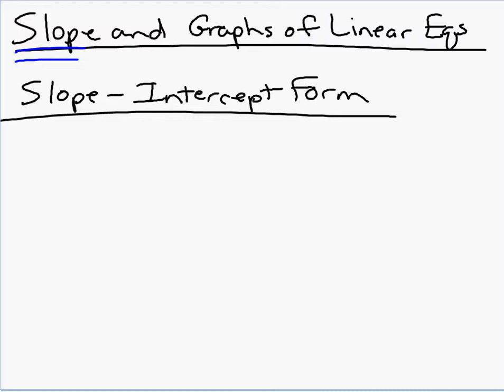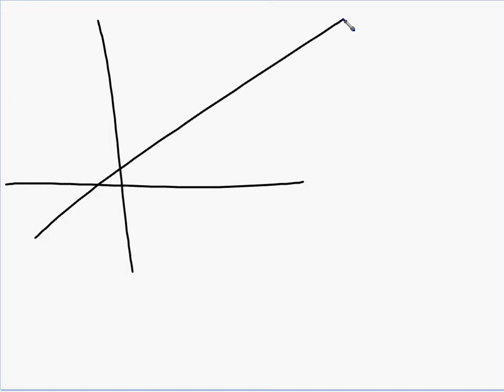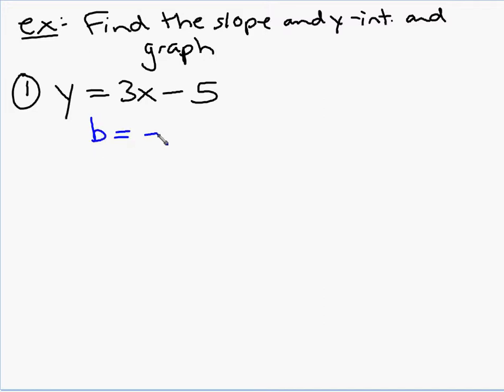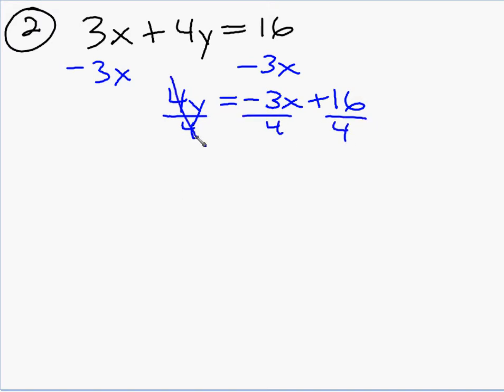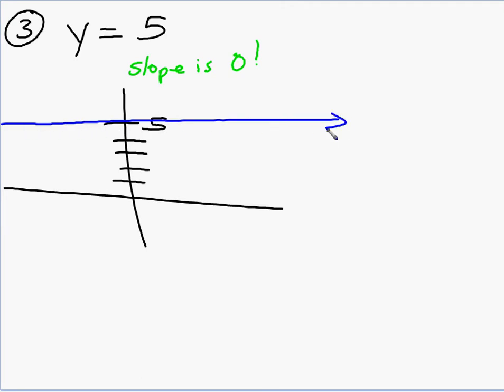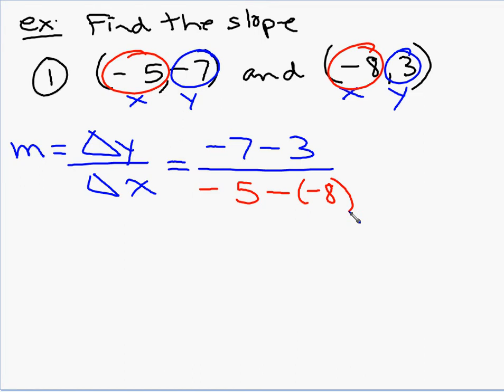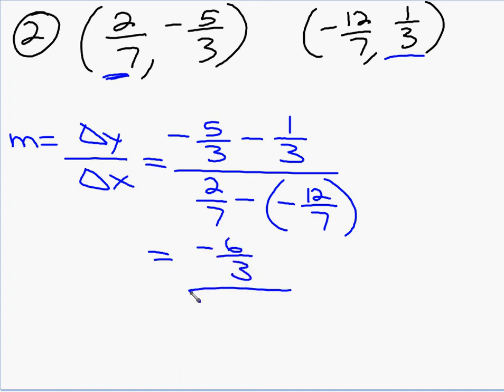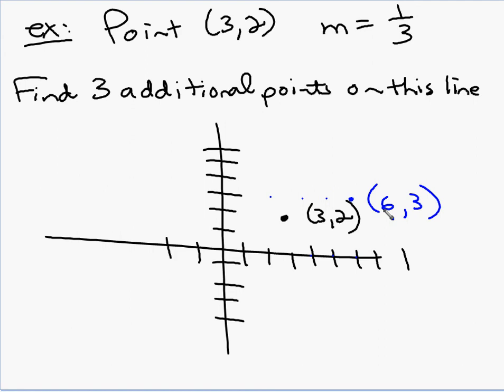Slope and Graphs of Linear Eqs